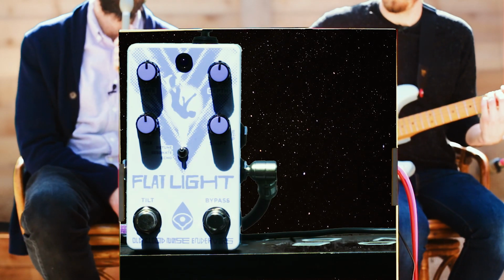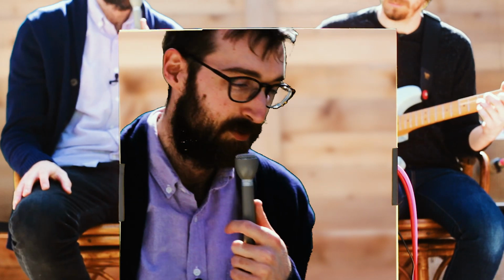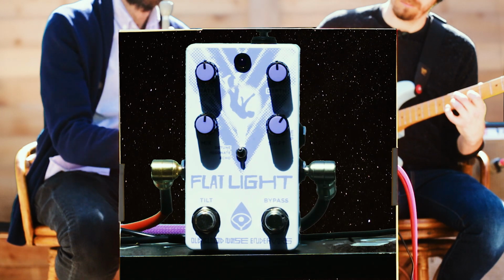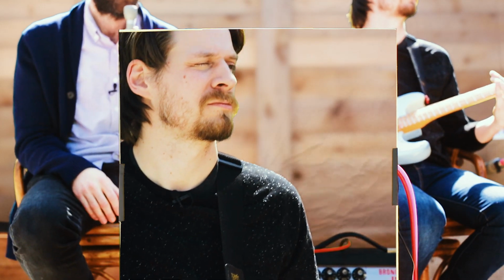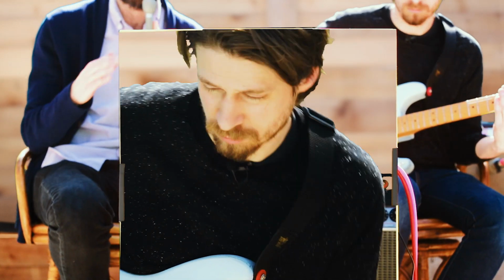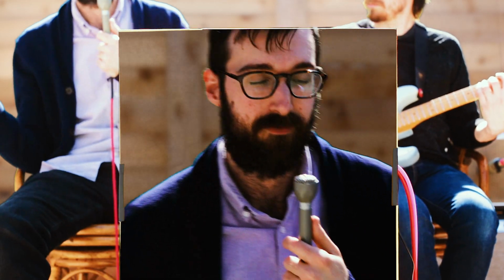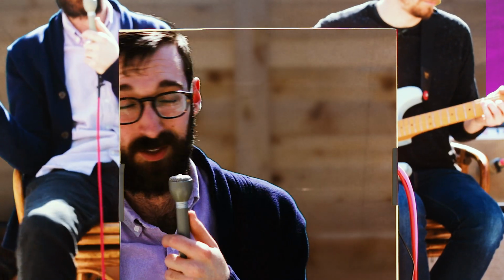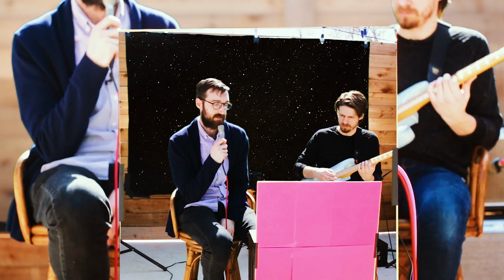Old Blood Noise Endeavors - Technical Demo - Flat Light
The Flat Light is a Textural Flange Shifter. Which is to say it’s a pedal meant to move and shift your sound around and it has some flangers inside. Let’s Explain It All:
A three mode switch selects between Detune, Resonate, and Echo modes.
The MIX knob controls the blend of wet (affected) and dry (unaffected) signal. 100% dry to the left, 100% wet to the right.
The RATE knob controls the rate of the flanger.
The DEPTH knob controls the intensity of the effect (depth in Detune and Resonate modes, Resonance in Echo mode).
The SHIFT knob controls:
- Pitch shift in Detune mode, from an octave down all the way left to an octave up and perfect fifth above that all the way right. Lightly to heavily detuned sounds are available in the middle of the sweep.
- Resonance in Resonate mode. This gives the signal some extra intense ringing sounds, with pitched resonance occurring at high settings.
- Delay time in Echo mode. All the way to the left eliminates the echo entirely.
BYPASS turns the pedal on and off using a soft-touch relay bypass.
TILT maximizes a control temporarily - either RATE or SHIFT depending on where the internal EXP switch is set. When the footswitch is pressed, the control is at max; when the footswitch is released, the control is where the knob or external expression is set.
EXP allows expression pedal input, to control the RATE or SHIFT knob externally.
The Flat Light runs on standard 9V DC center negative power.